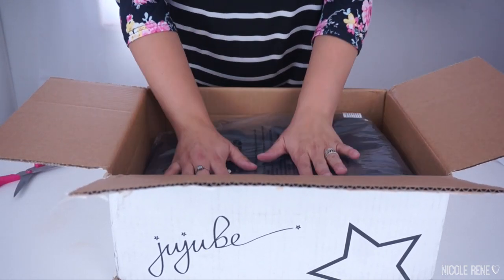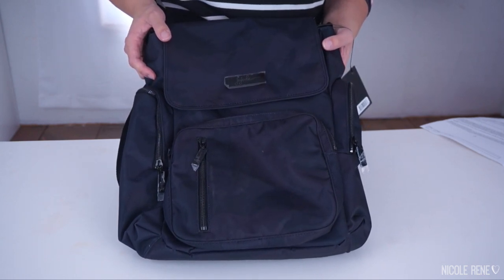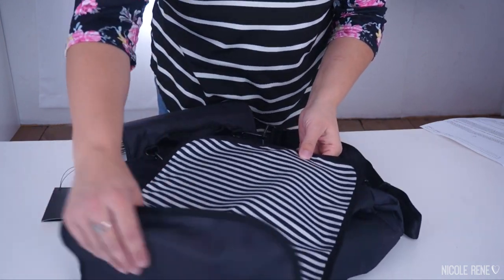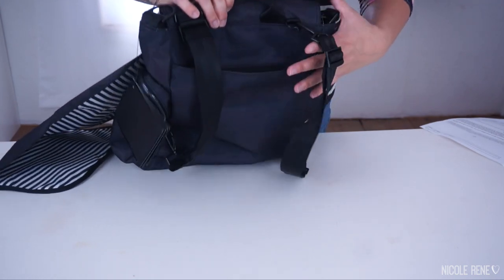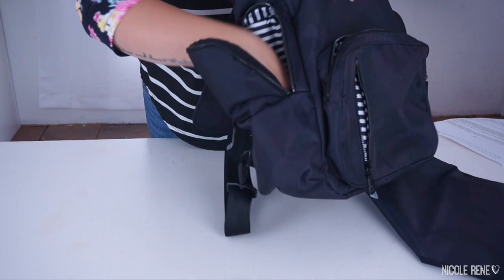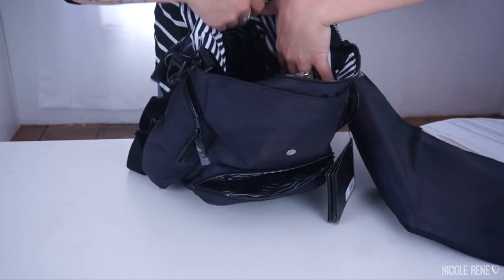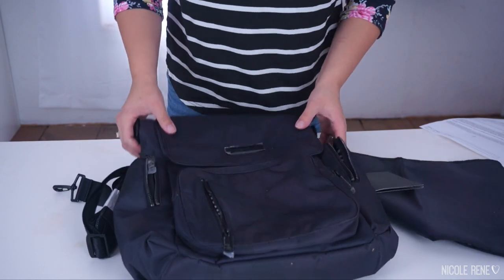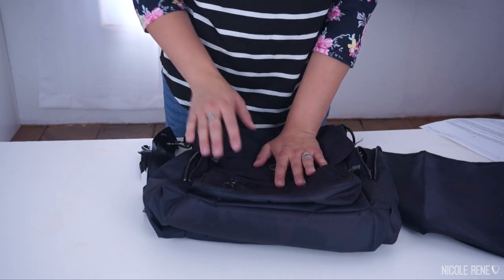Ju-Ju-Be Black Ops Be Sporty Unboxing!!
I hope you enjoy this quick unboxing video. I’m in love, This bag is just so sexy!

—PRODUCTS SHOWN—

Ju-Ju- Be Be Sporty (Black Ops)

CAMERA USED:
Sony NEX-5T